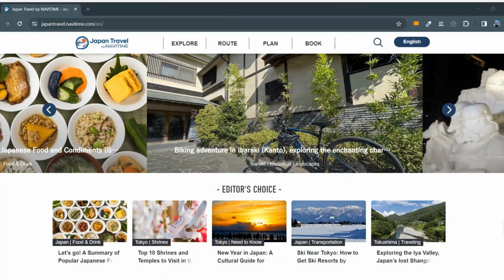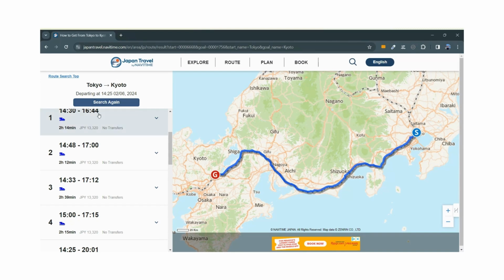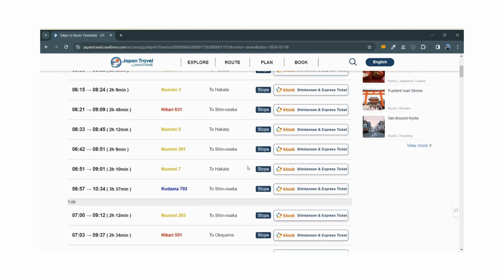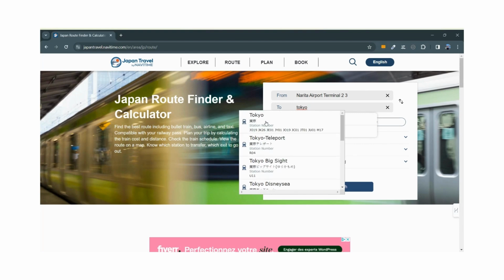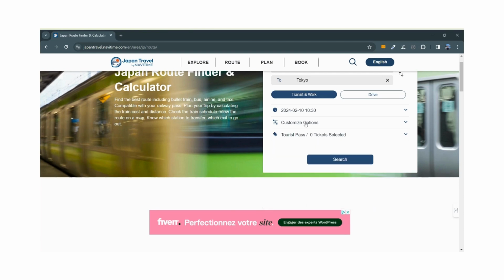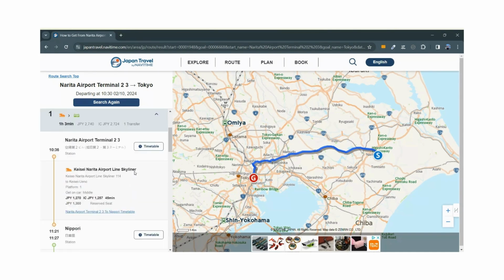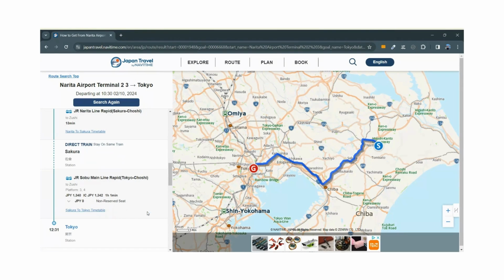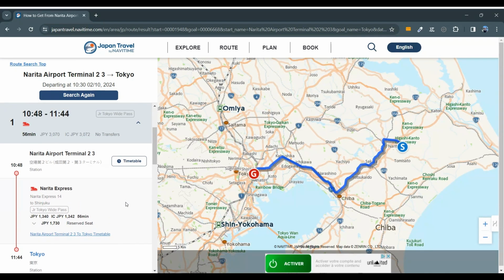How to Use Trains in Japan? (Easiest Transportation App)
🚄 Lost in Japan's transportation maze? 🚄  Don't sweat it!

This video reveals the ultimate tool to navigate trains, buses, and more like a pro on your Japanese adventure.

Forget language barriers and confusion! We'll break down:

- Must-have features: Real-time schedules, several transportation options, budget tips... you name it!
- User-friendliness: Say goodbye to complicated interfaces. Hello, smooth travel!
- Step-by-step search: Real examples with all the details.